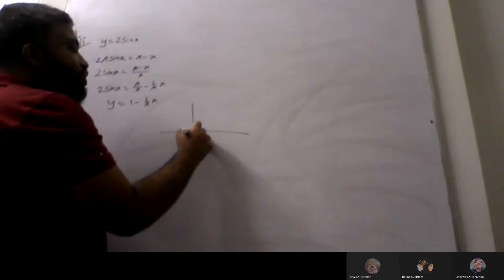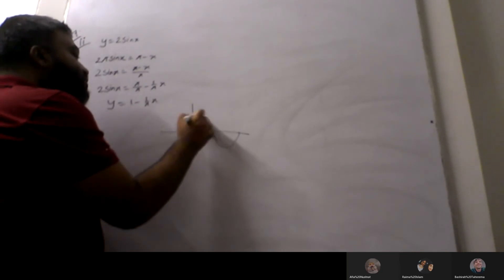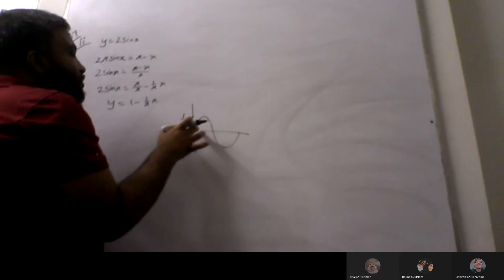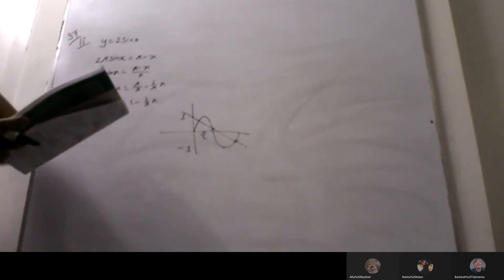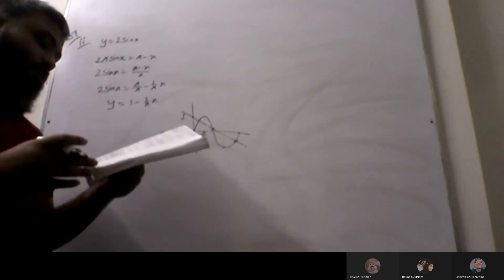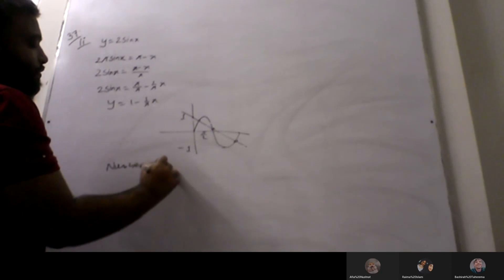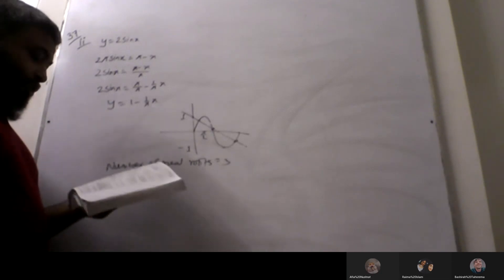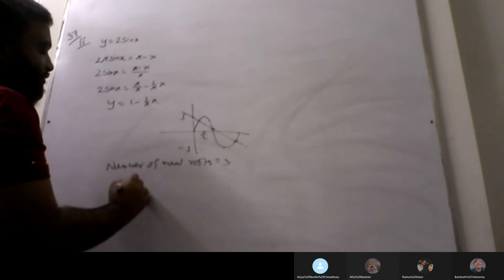CIE A LEVELS P1 trigonometry w 10 31 q 4 unique coaching no 37